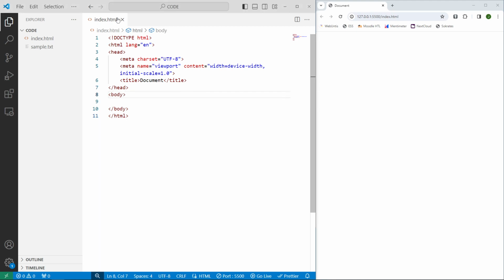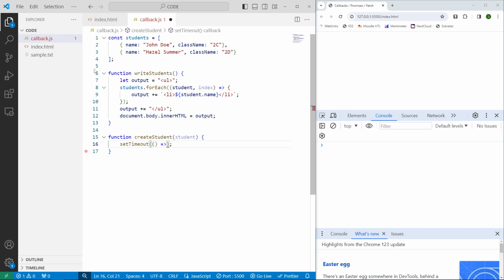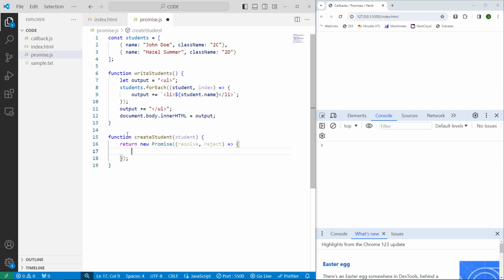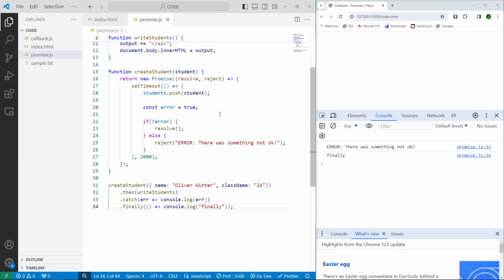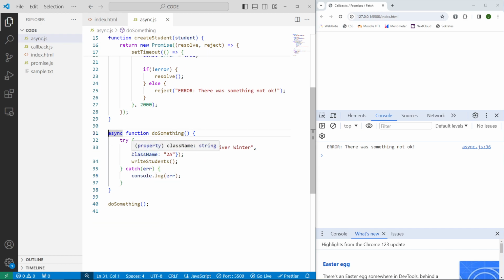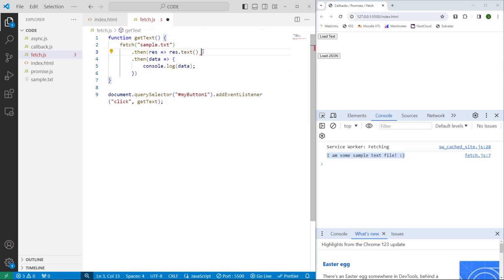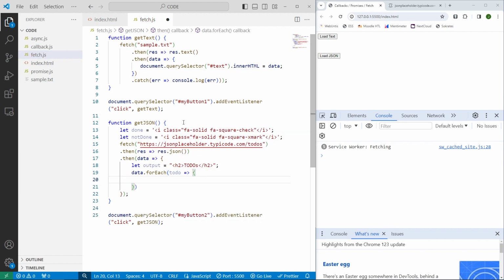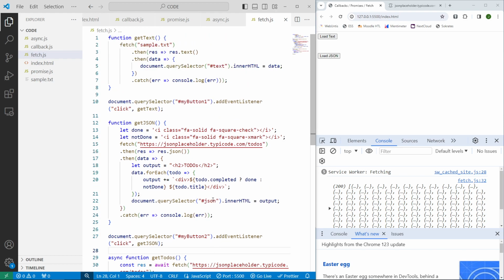Vanilla Java Script E6 - Callback / Promise / Async / Fetch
This is the sixth episode of my series about Vanilla JavaScript.
Recommended knowledge: basic programming skills, basic java skills.

00:00 Intro
00:45 Callback
10:09 Promise
17:09 Async
22:16 Fetch
38:20 Outro